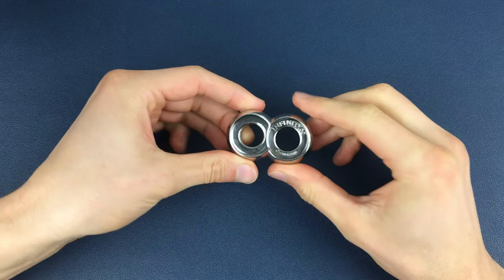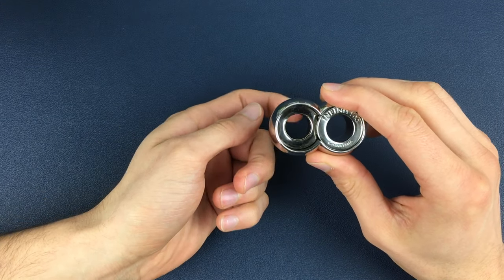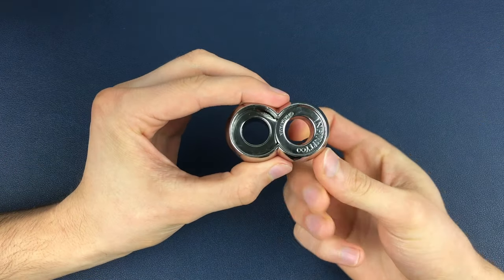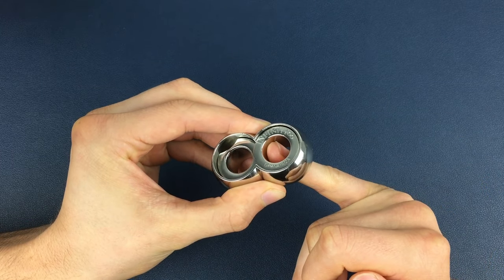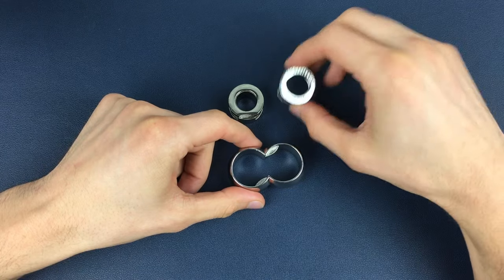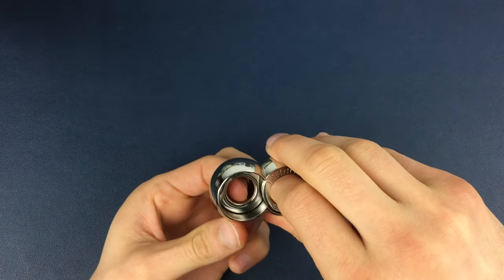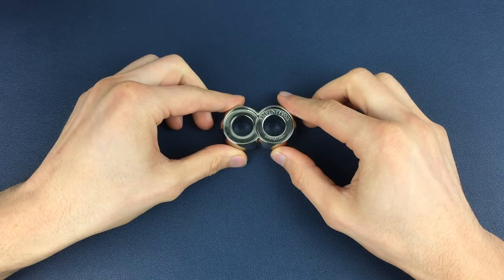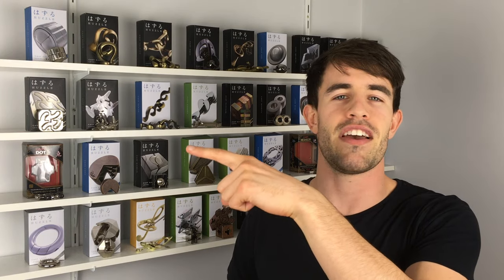INFINITY PUZZLE SOLUTION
Today I'm going to show you the Hanayama Infinity puzzle solution.

To get more puzzles like the Infinity puzzle, check out the Puzzle Master website;

The cast infinity puzzle is a level 6 out of a possible 6 on the Hanayama difficulty scale, which means this is one of the hardest puzzles you can find.

The solution itself is fairly simple to follow once you understand what you are trying to do. The problem is first figuring out how the puzzle solves.

The secret to solving the infinity puzzle is in where you are trying to move each dial and how you get it there. As you'll see, the huzzle infinity puzzle solution involves going backwards and forwards with the Infinity piece and gradually moving the blank piece anti-clockwise.

Enjoy the Infinity puzzle solution!

Timestamps-
0:00 - Intro
0:25 - Disassembly
5:45 - Assembly
8:07 - Tips & Tricks